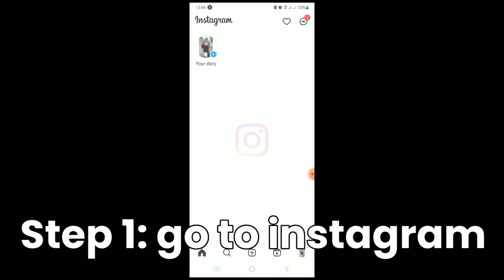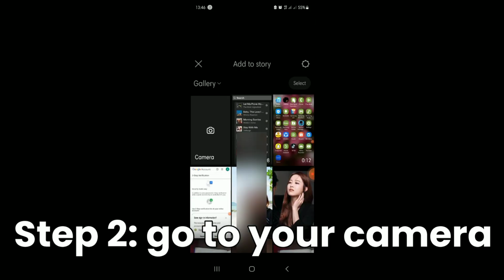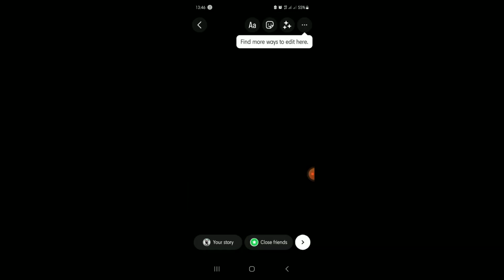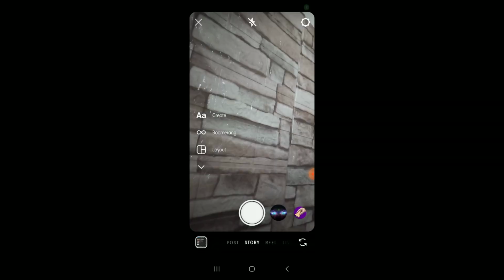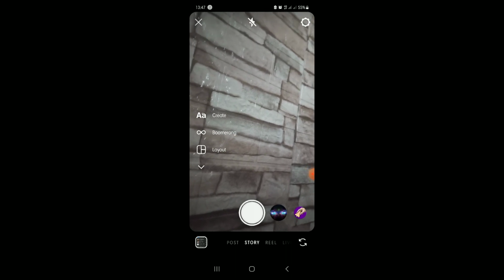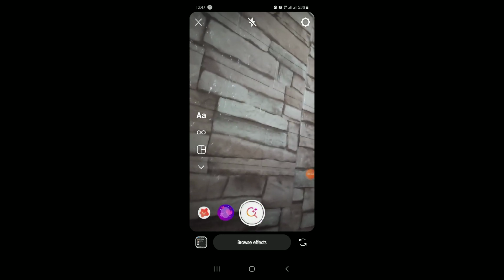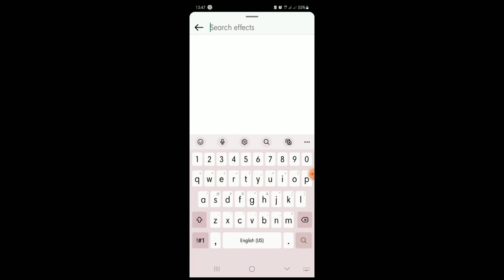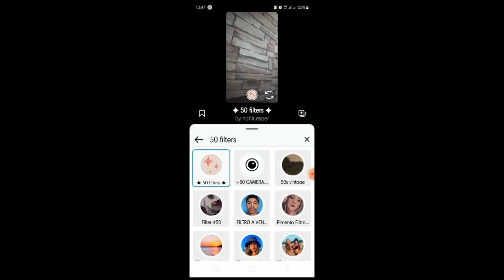How To Use Filters And Effects On Instagram Stories (2023 Last Update) Step By Step Tutorial